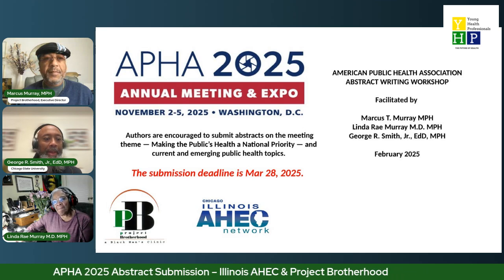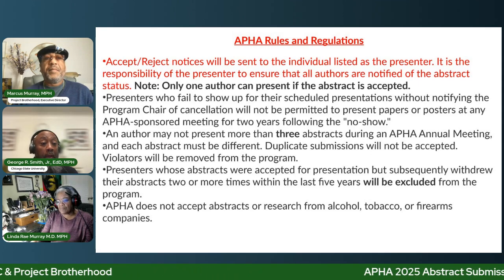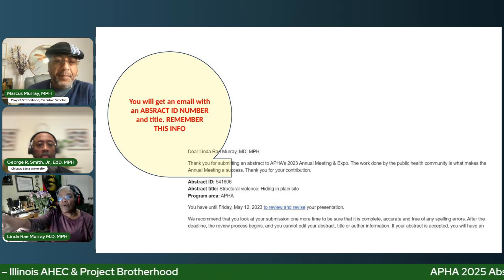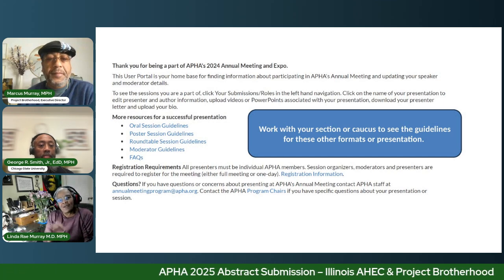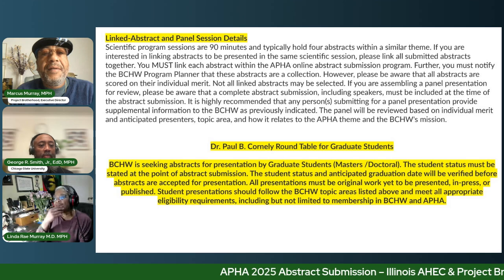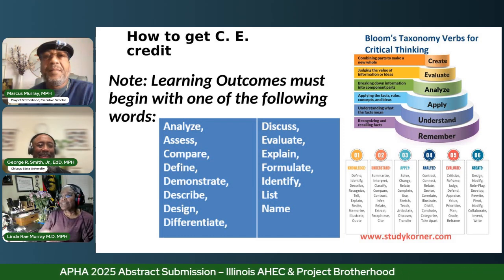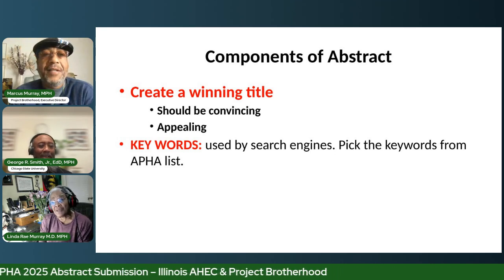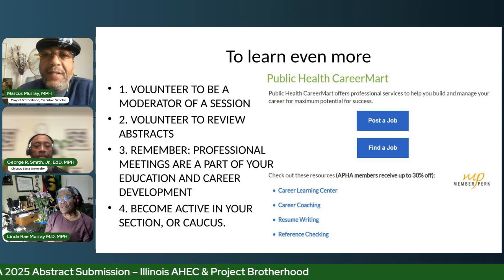Navigating APHA 2025 Abstract Submission - Tips & Guidance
In this episode, please join Host Mr. Marcus Murray, Executive Director of Project Brotherhood with guests Dr. Linda Rae Murray and Dr. George R. Smith, Jr., EdD, MPH, Assistant Professor, Department of Public Health, College of Health Sciences and Pharmacy at Chicago State University as they discuss the abstract submission process for APHA 2025. Dr. Smith serves as the Program Chair of the Black Caucus of Health Workers at APHA.

Follow the Young Health Professionals on YouTube for more information to come about Navigating APHA.

Dr. Linda Rae Murray and Marcus Murray, MPH, have both dedicated their careers to under-served communities throughout the Chicagoland area. Dr. Linda Rae Murray has worked in leadership roles of numerous public health organizations, including as President of APHA in 2011. Dr. Murray retired from her position as the Chief Medical Officer for the Cook County Department of Public Health in 2014, where she served for over forty years, although she continued to voluntarily see patients in Internal Medicine. Today she is an Adjunct Assistant Professor at the University of Illinois School of Public Health and continues to serve on many local and national advisory boards.

Mr. Marcus Murray is the Executive Director of Project Brotherhood, a nationally recognized public health organization committed to providing access to healthcare in under-served communities. He is a pioneer of creating a safe space for individuals to seek healthcare by filling the gaps often left unmet by traditional medicine. Mr. Murray has served on numerous local and national advisory boards and continues to publish articles in national health journals.